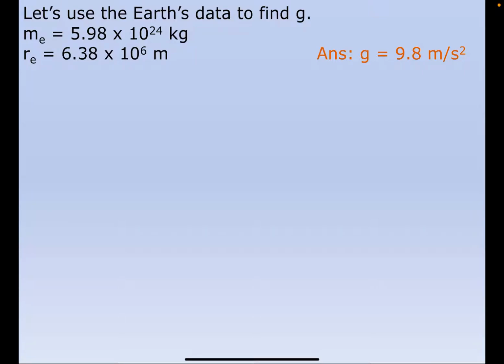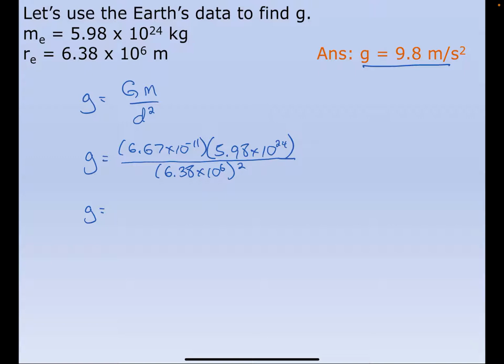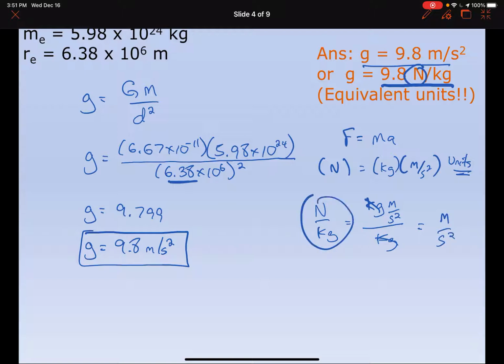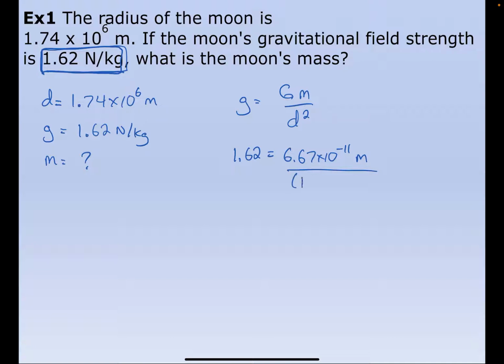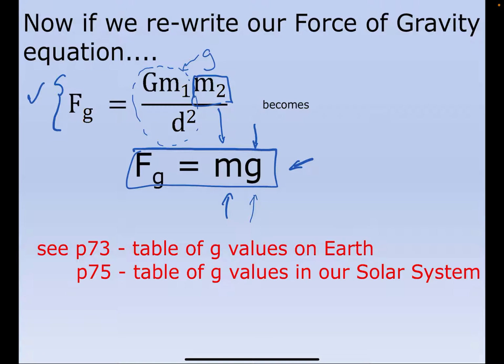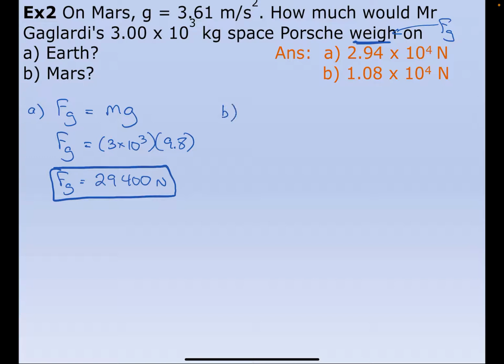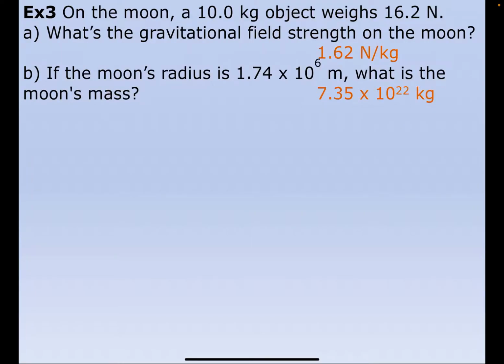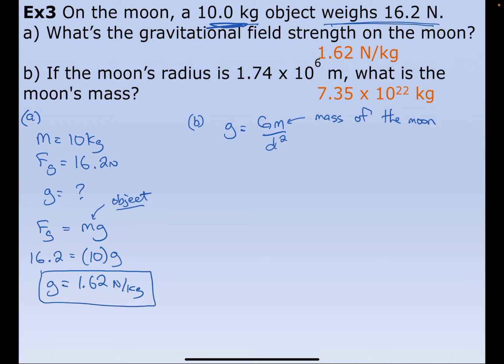2.3 Gravitational Field Intensity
Lesson 2.3 - Gravitational Field Intensity